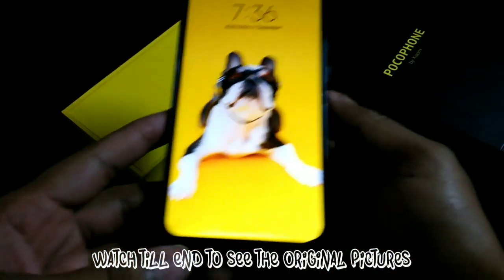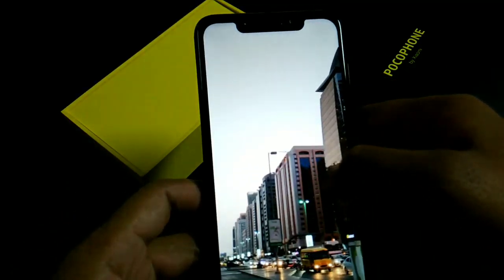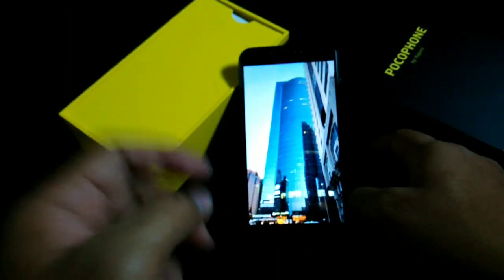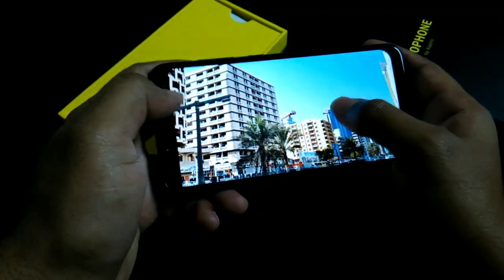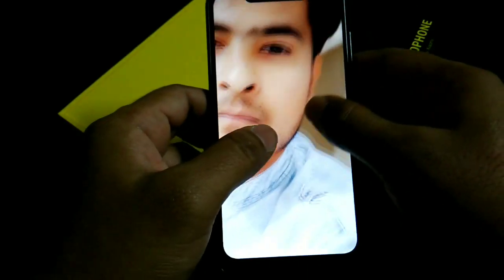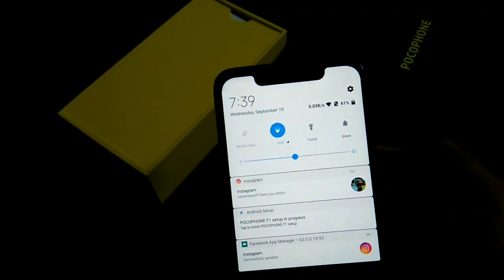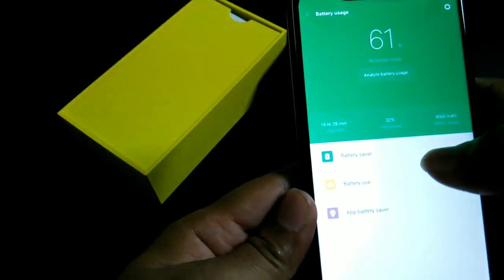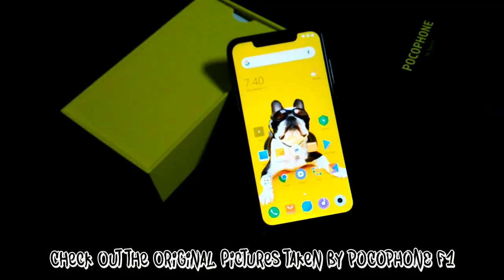POCO F1 CAMERA AND BATTERY REVIEW Xiaomi Pocophone F1 | SAMPLE | SayidDastaan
POPOPHONE F1 Camera and Battery Test and REVIEWS With Sample Pictures | UAE ABU DHABI | XIAOMI | SayidDastaan

XIAOMI POCOPHONE F1 UAE DUBAI AND ABU DHABI 128 GB UNBOXING
Delivered just now from SOUQ THE AMAZON COMPANY.

Xiaomi POCO F1 Smartphone Unboxing & Overview this Smartphone is powered by Snapdragon 845 SOC comes with 6 / 8GB RAM and storage from 64GB to 256GB it has a 6.18" screen with notch design has a dual rear camera and a 20MP front facing camera.

Pricing starts at Rs 20,999 for 6GB RAM / 64GB Storage Model
Rs 23,999 for 6GB RAM / 128GB storage model.
Rs 28,999 for 8GB RAM / 256 GB storage model.